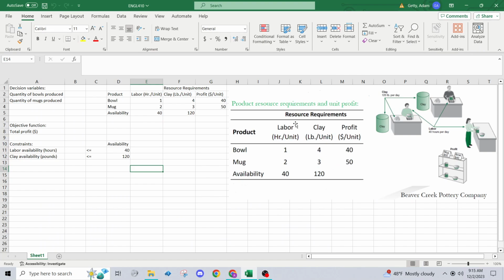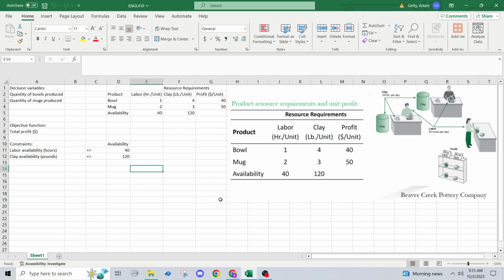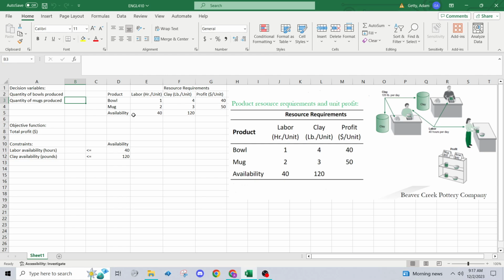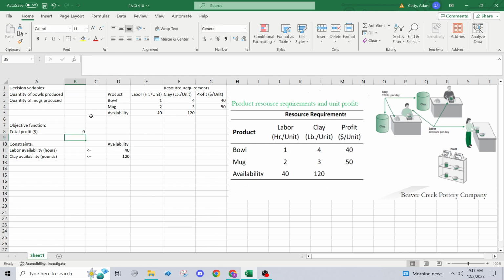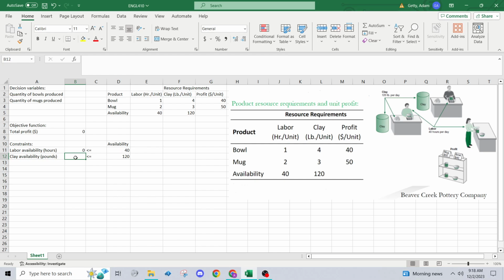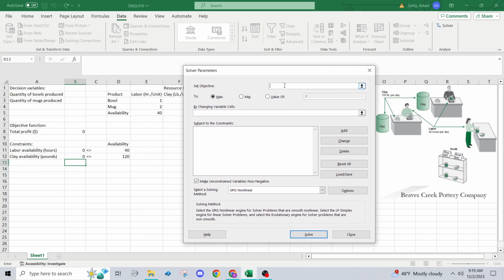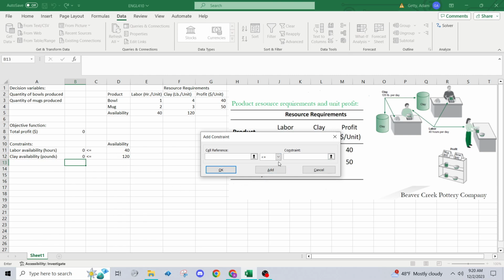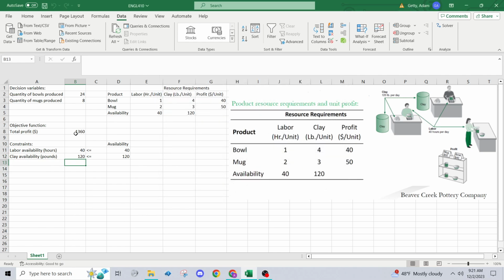ENGL410: How To Solve a Two Resource Optimization Problem in Excel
Assignment for ENGL410 class

Subtitles can be viewed by clicking the subtitles button with mouse overlaying on the video